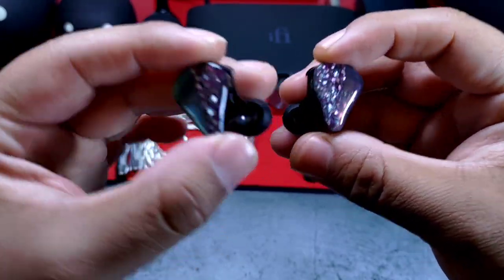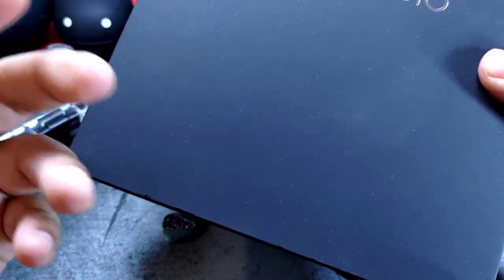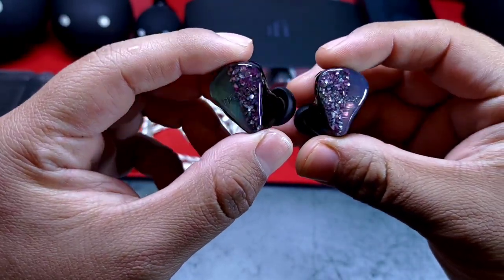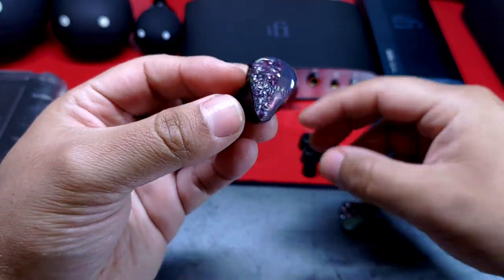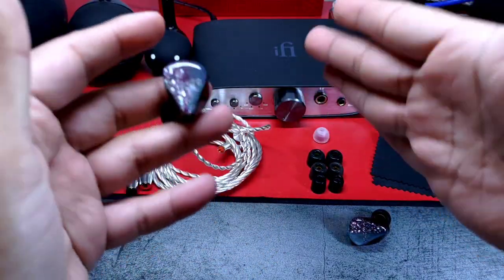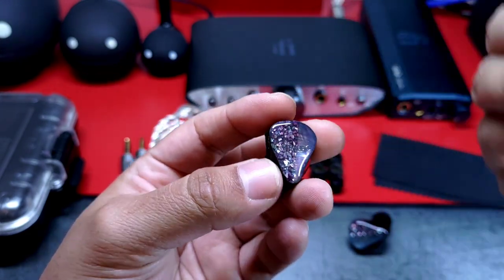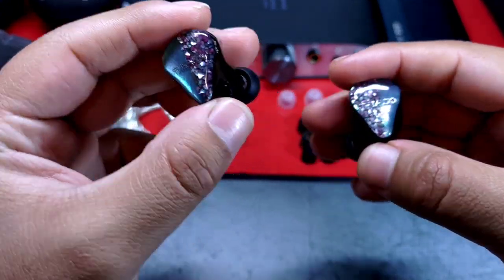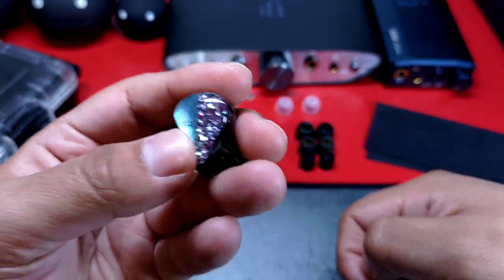ThieAudio Oracle | Una Charla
Siguiendo el gran éxito de sus tríbridos insignia, ThieAudio lanzó versiones más "acequibles" de estos y hay quienes aseguran, cuentan con mejores características. Veamos qué tal.
Estarás muy a gusto con tu compra y resolverán cualquier duda que tengas
Timing:
00:00 Introducción
02:21 Empaquetado y Accesorios
03:47 Diseño
05:36 Ergonomía (Importante contemplar)
08:23 Especificaciones Técnicas
10:01 Características del Sonido
20:56 ¿Monarch u Oracle?
22:21 Posición en mi Top Personal